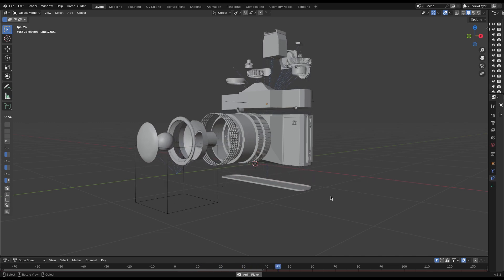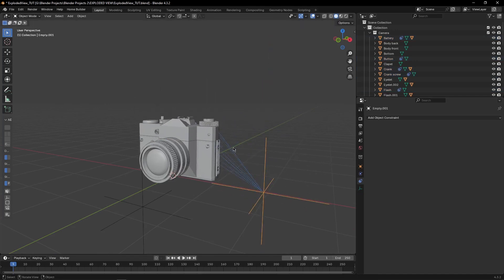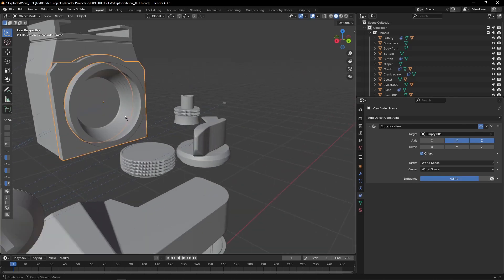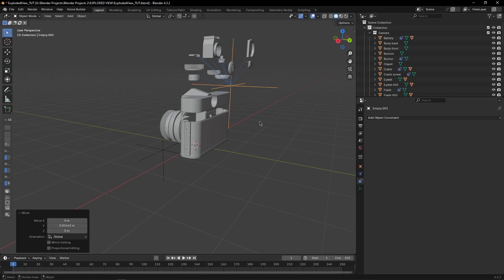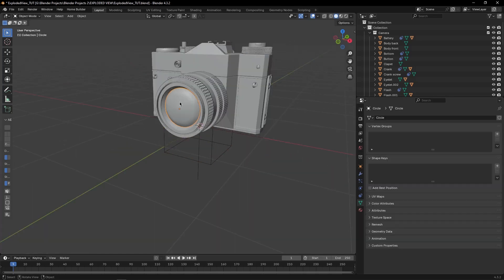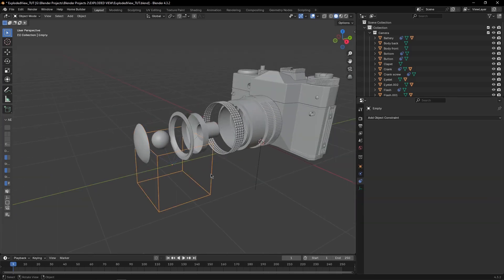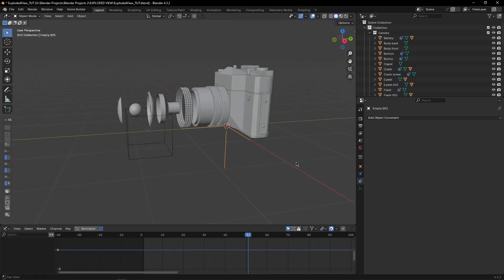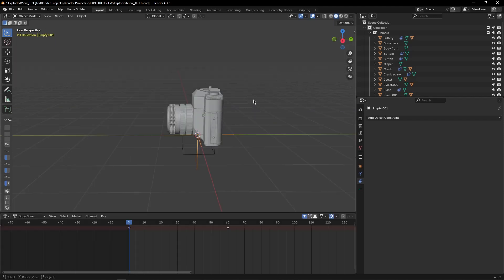How to Create Exploded View Animation in Blender | Full Tutorial For Beginners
In this tutorial, learn how to create an exploded view animation in Blender! Perfect for showcasing your model in a dynamic and eye-catching way.
Ready to take your 3D animations skills to the next level? In this step-by-step **Blender tutorial**, you’ll learn how to create stunning **exploded view animations** in Blender! Perfect for beginners and seasoned animators alike, this **Blender animation tutorial** will guide you through every detail of creating mesmerizing, dynamic visuals. Whether you're looking to impress clients or showcase your projects, this **3D animation tutorial** is your ticket to mastering **Blender for beginners**. Unleash your creativity with **Blender 3D** today! 🔔✨